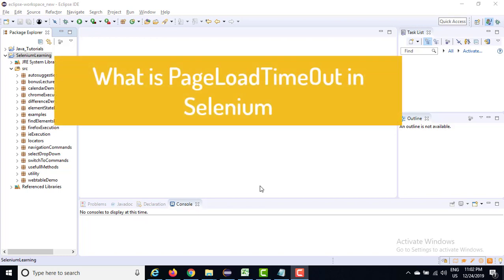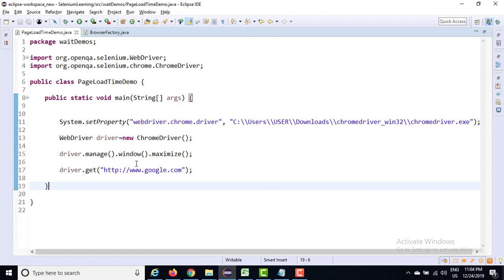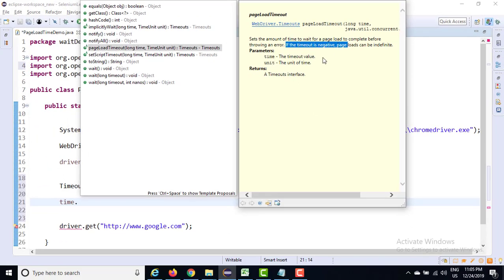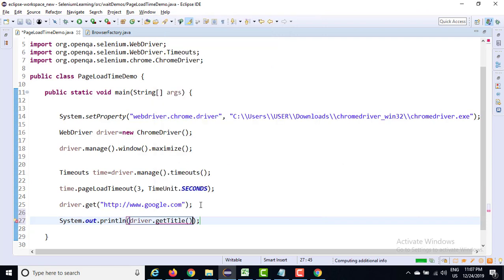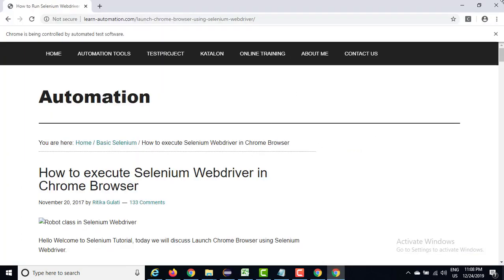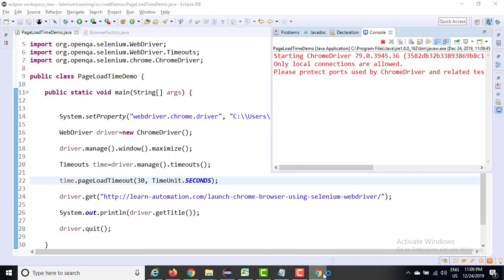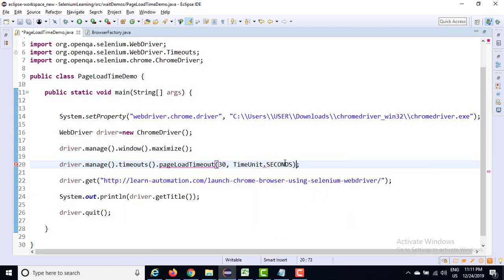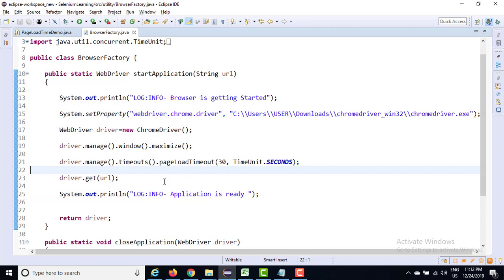What Is PageLoadTimeOut In Selenium WebDriver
In this video, I will discuss about What Is PageLoadTimeOut In Selenium WebDriver and how to use the same in script.